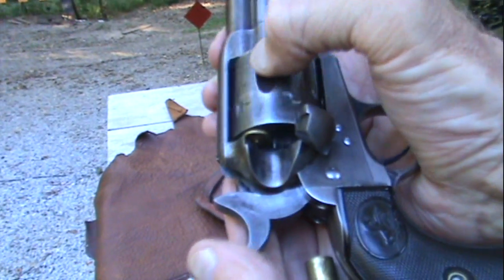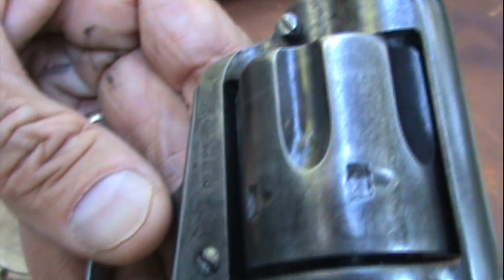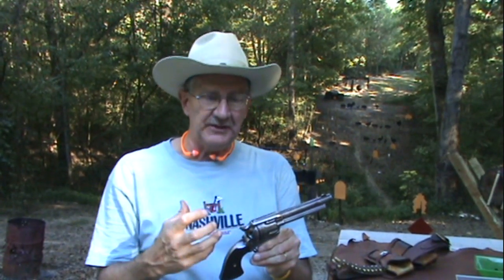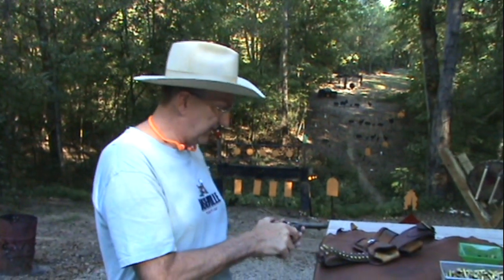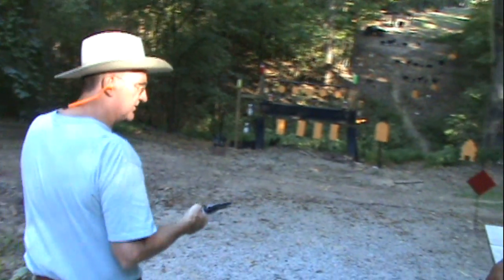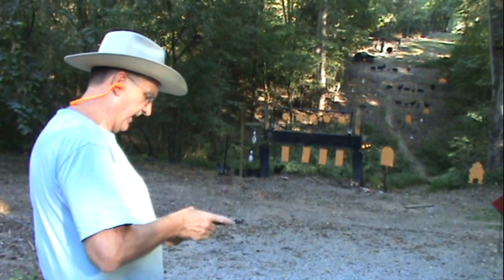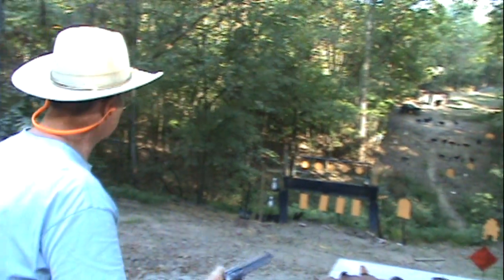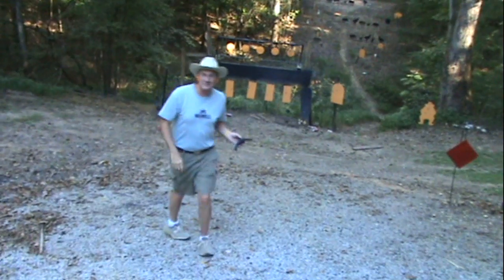Colt Single Action Army 1902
1902 vintage Colt SAA .45.  First time to shoot this particular classic revolver in a video.